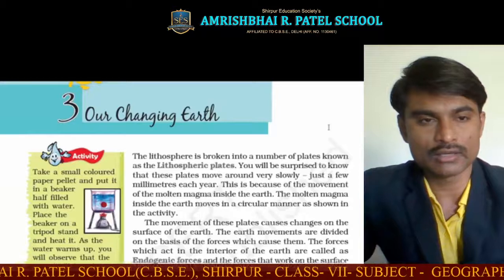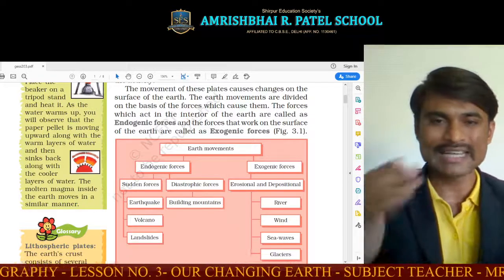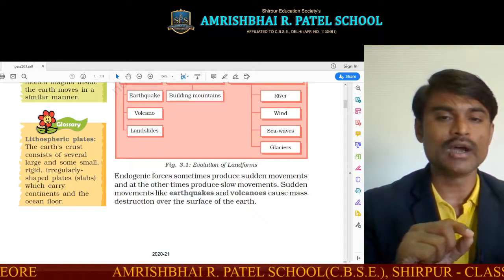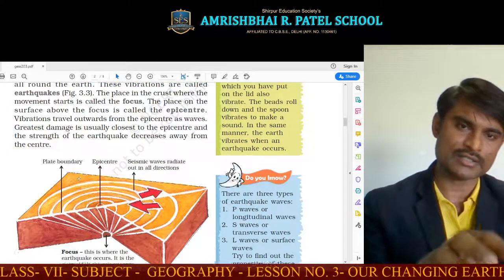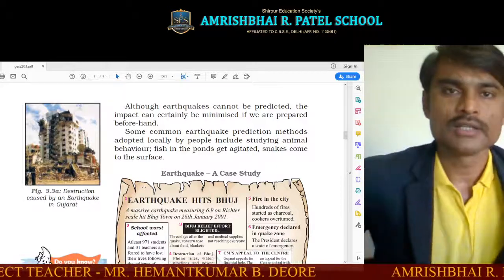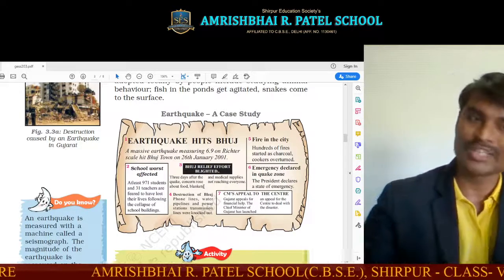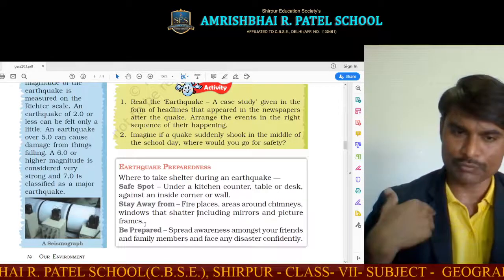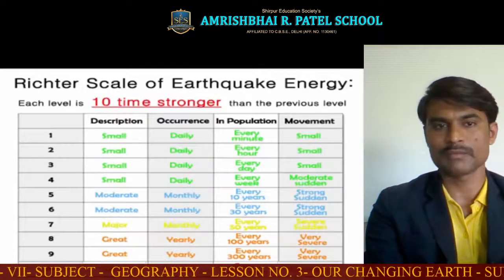OUR CHANGING EARTH -PART-1- CLASS VII -SO SCIENCE GEOGRAPHY LESSON NO- 3-- NCERT